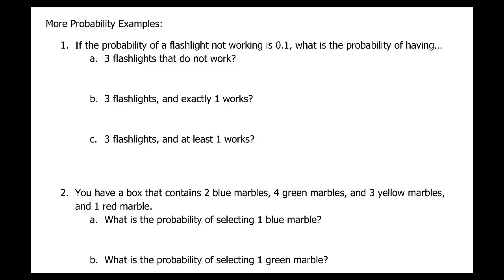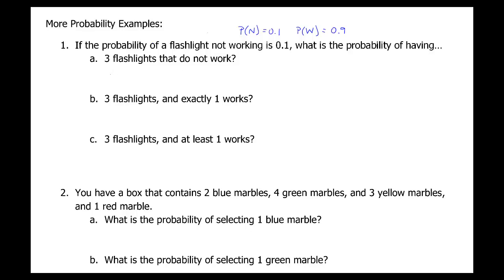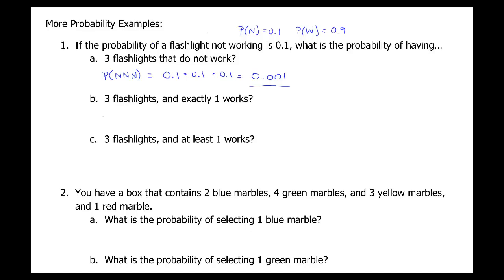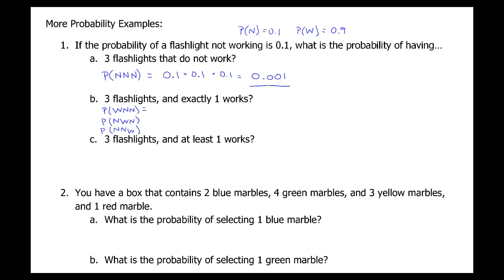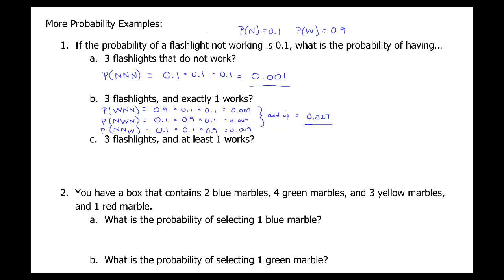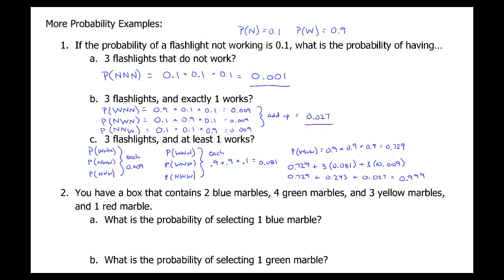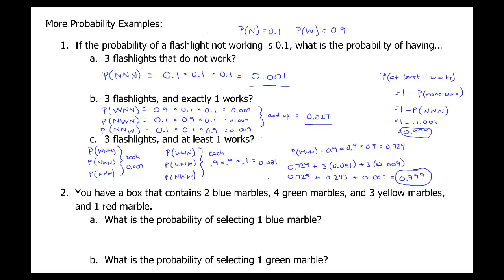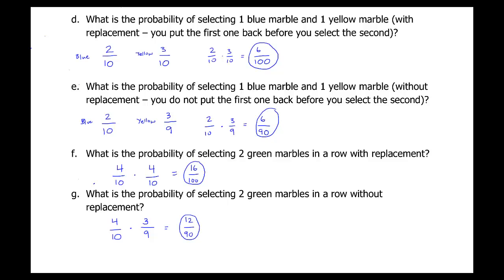Probability Examples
3 Flashlights - none, 1, at least 1
Marbles with and without replacement